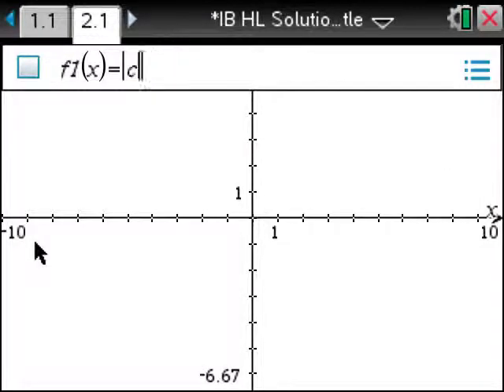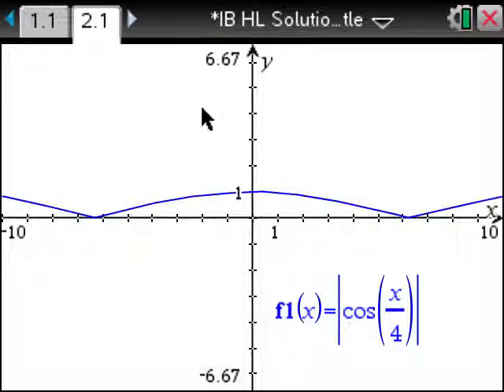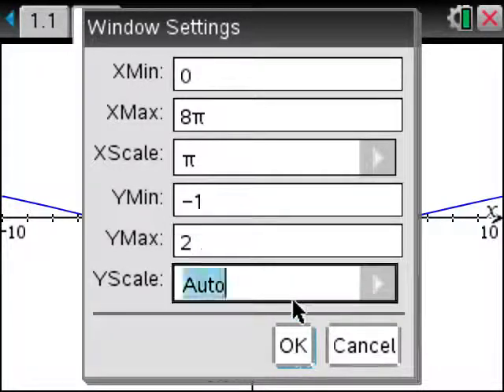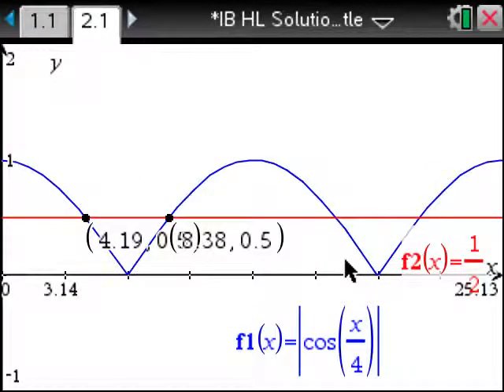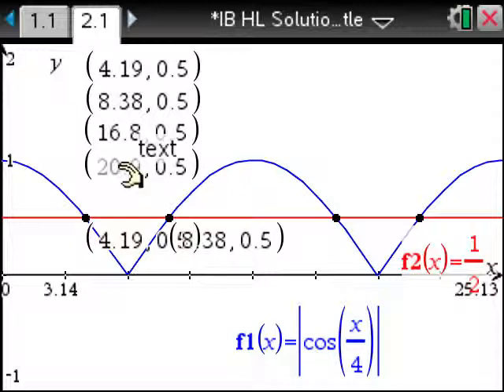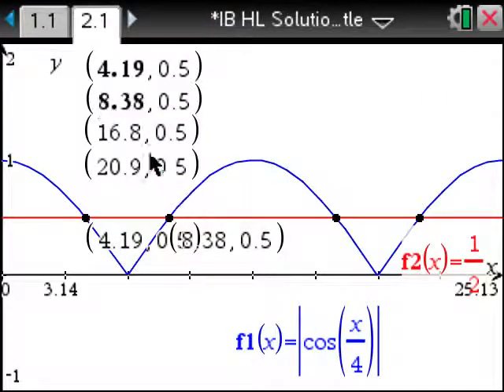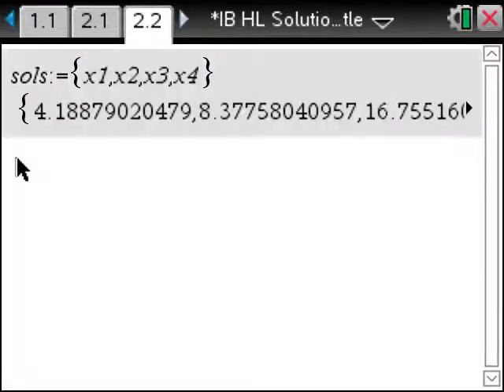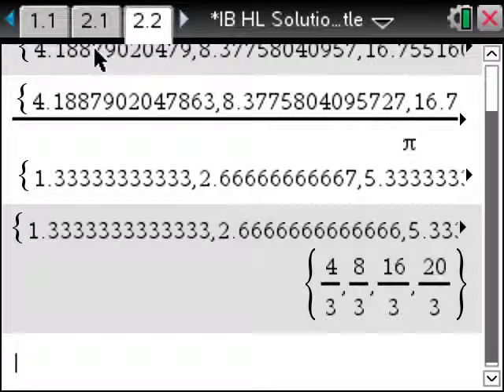2014 May TZ2 Maths HL Paper 1 Qn 05